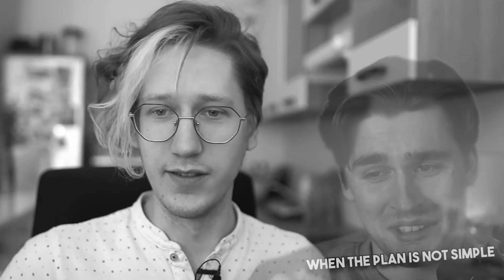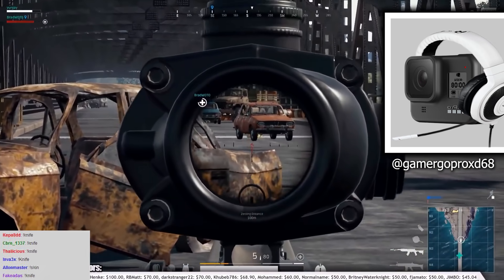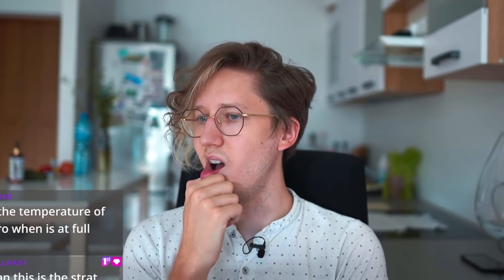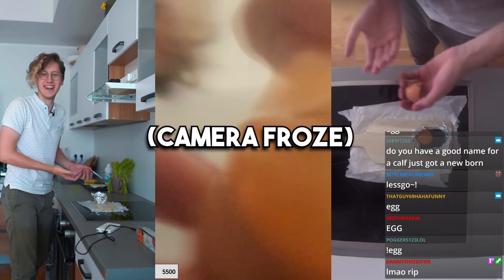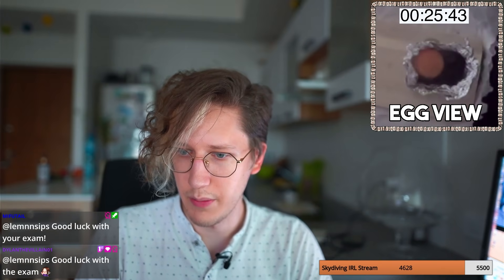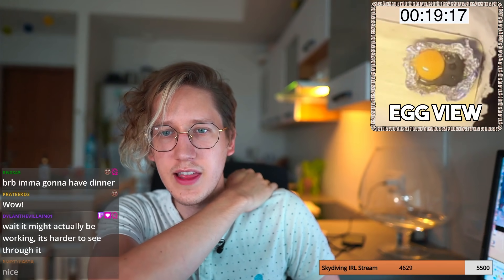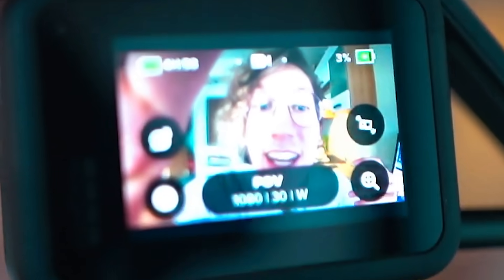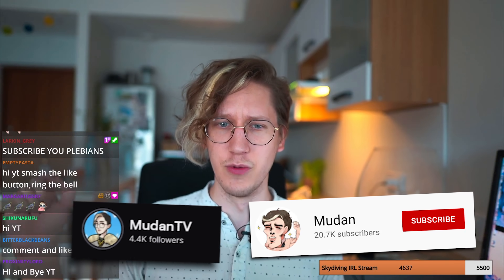Can I Cook an Egg on a GoPro?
I've noticed that while streaming, my GoPro gets hot, like really hot, like so hot that I can't hold it in my hand. That led me on to think about how hot is it actually and while chugging down a raw egg, I had a thought. Could I cook an egg on my GoPro? So without any prior research, I started to conduct my own!